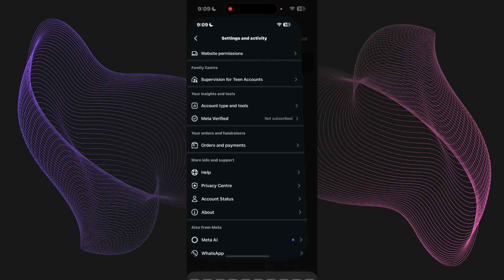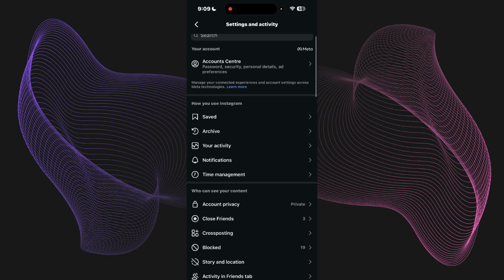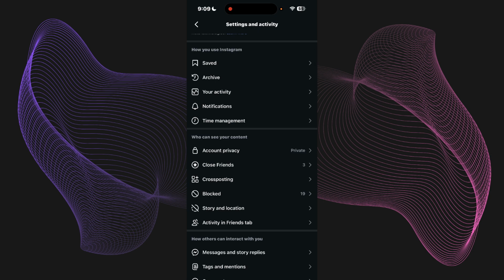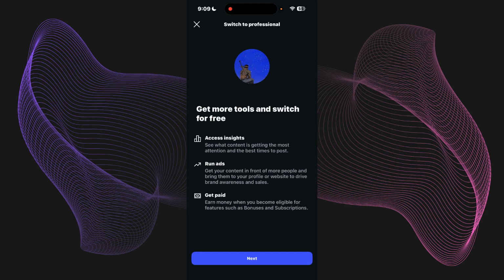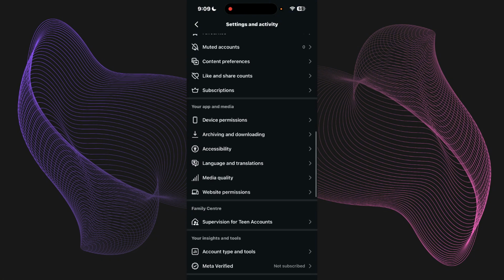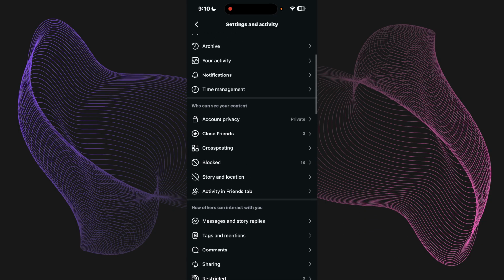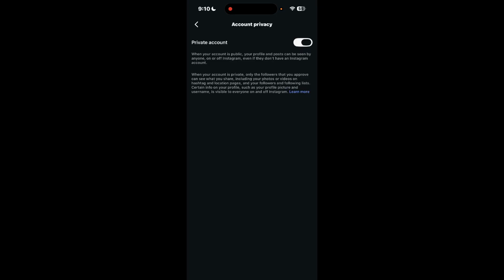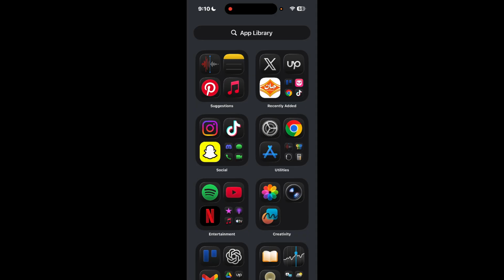How To Hide Instagram Following And Followers List (2025 GUIDE)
Want to keep your Instagram following and followers list private in 2025? This easy guide shows you the latest methods to control who can see your follower and following lists — step by step.

🔒 In this video, you’ll learn how to:
✔️ Adjust Instagram privacy settings to limit who sees your followers and following
✔️ Use account settings to switch between public and private profiles
✔️ Block or restrict specific users for extra privacy
✔️ Understand Instagram’s current limits on hiding follower lists
✔️ Tips for managing your Instagram privacy effectively in 2025

💡 Works on both iPhone and Android devices with the latest Instagram version.